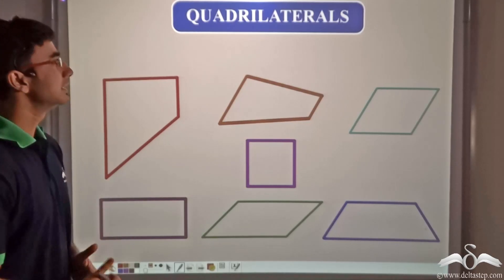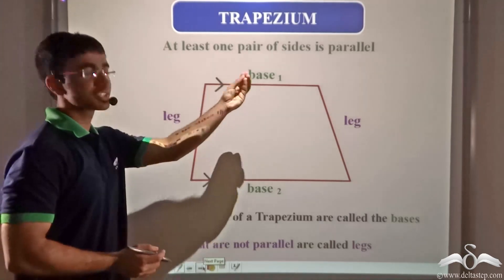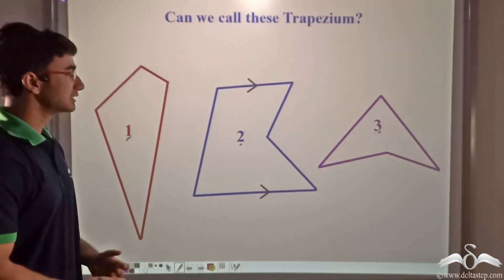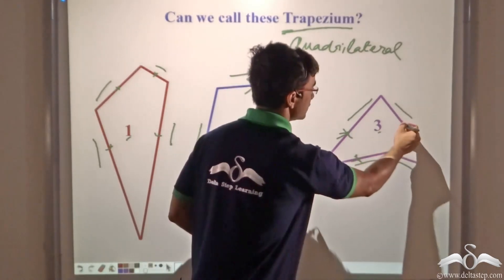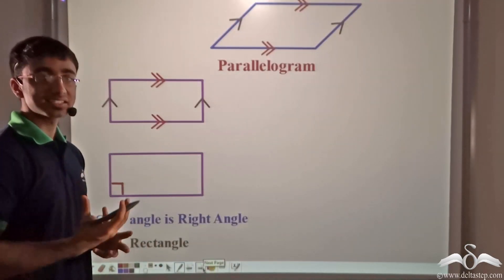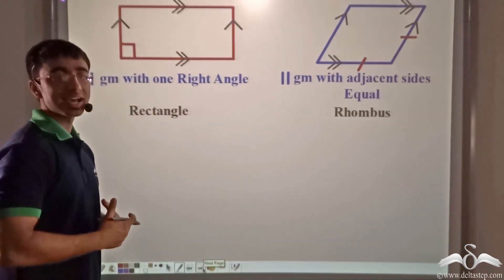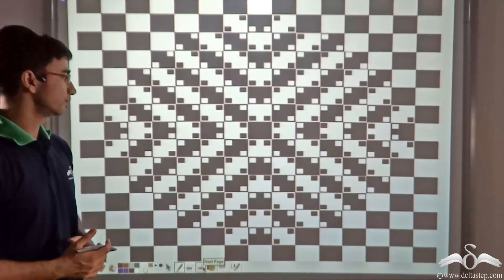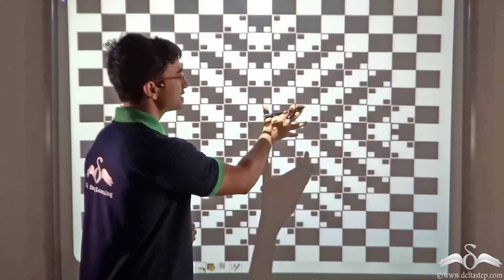Types of Quadrilaterals | Class 8 | CBSE | NCERT | ICSE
In this video, know the different typesofquadrilaterals and their properties.

Salient features of the app:
• 5000 amazing lectures across English, Maths, Science and Social Science.